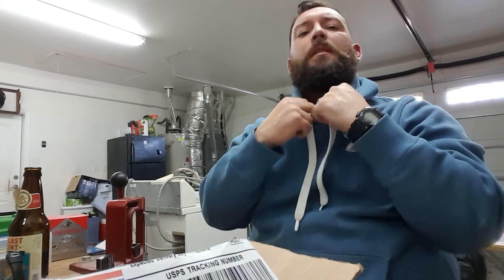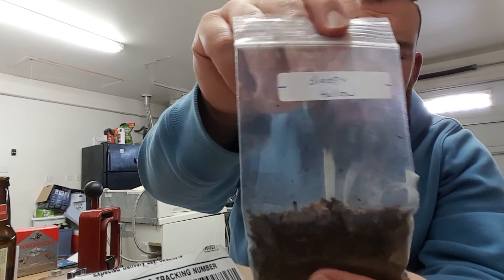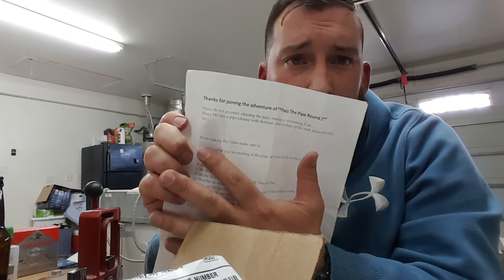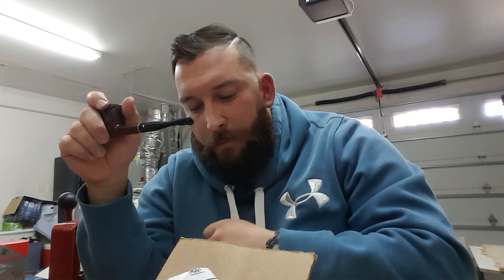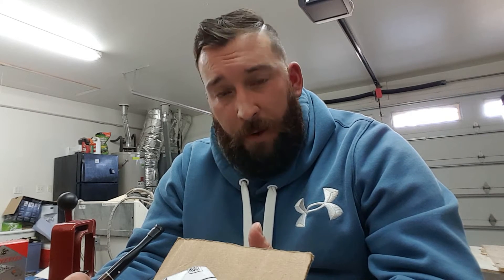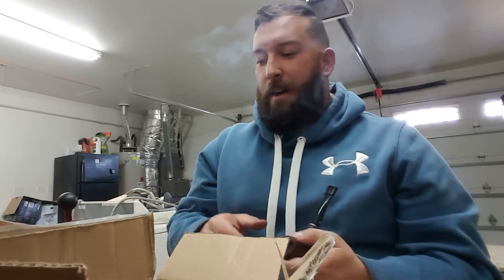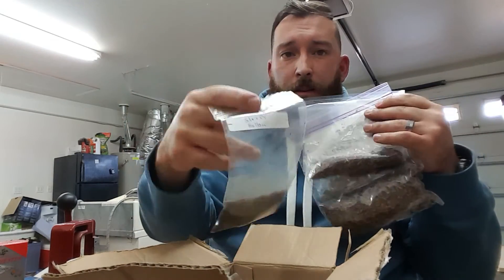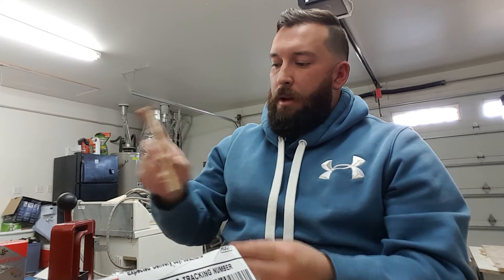Pass The Pipe Rd 2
Be the first to comment "pass the pipe" in the comments section below. Ill contact you and will get your info. Ill get the package out to you as soon as I can. Enjoy!